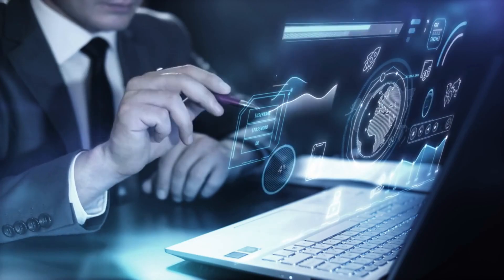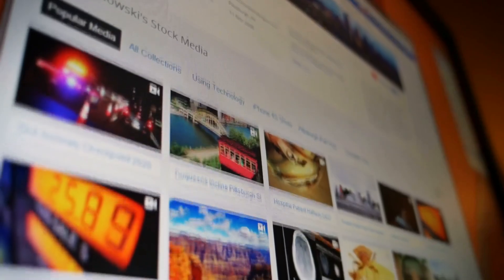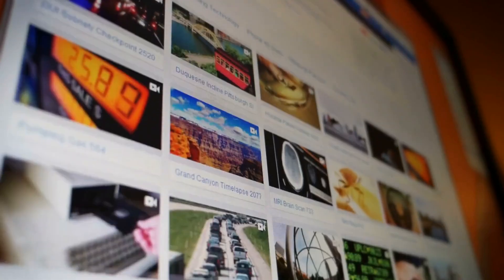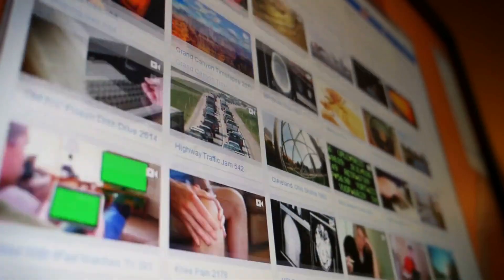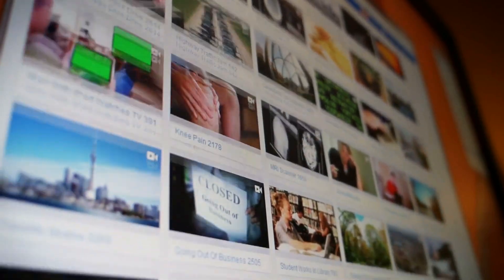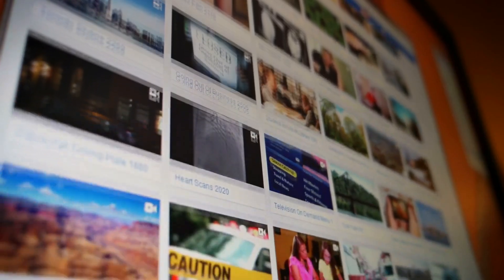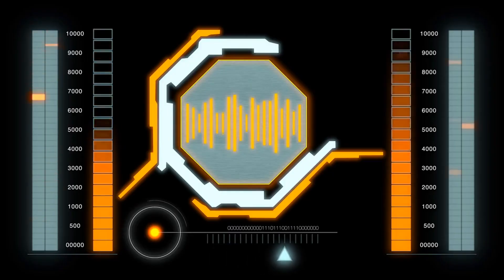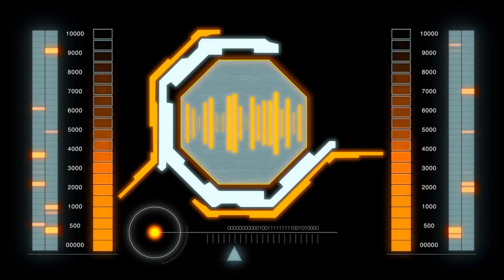Part 2-Build Your Youtube Profile Picture and banner image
Discover Your YouTube Goldmine: Part 2 - Build Your Youtube Profile Picture and banner image," we'll guide you through the crucial process of choosing the right niche for your YouTube channel to maximize your chances of earning money. @SmartTechi